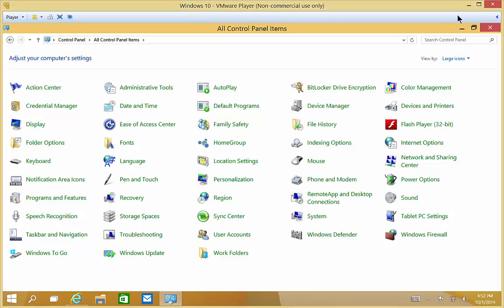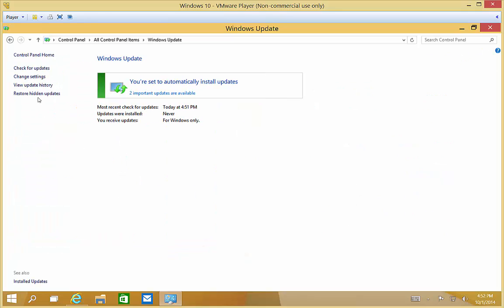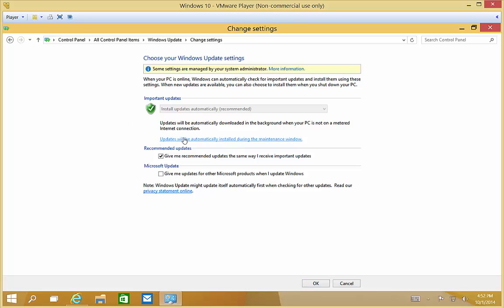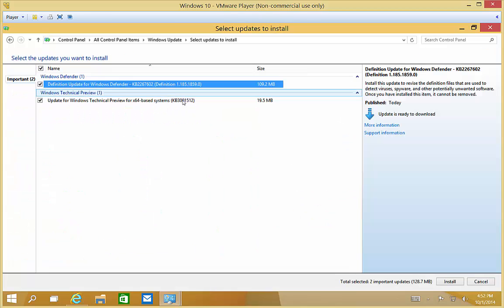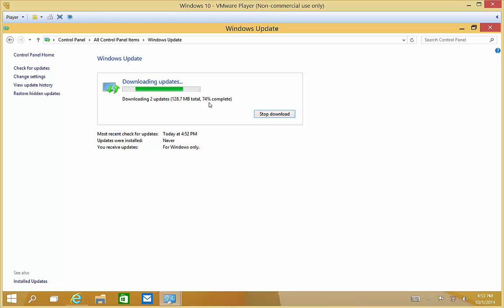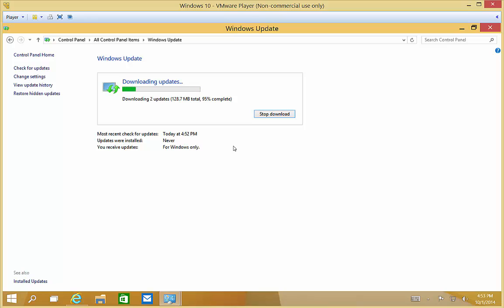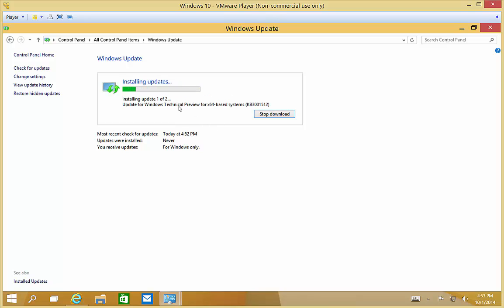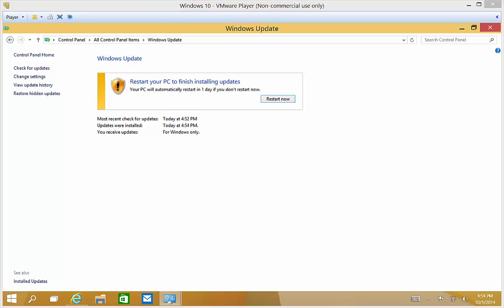How to run Windows Updates in Windows 10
Author, teacher, and talk show host Robert McMillen shows you how to run Windows Updates in Windows 10